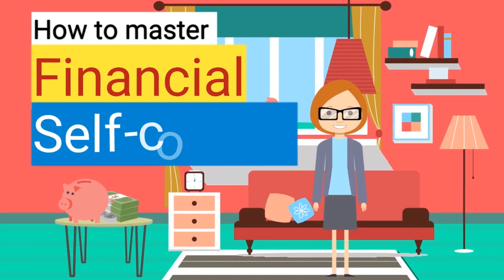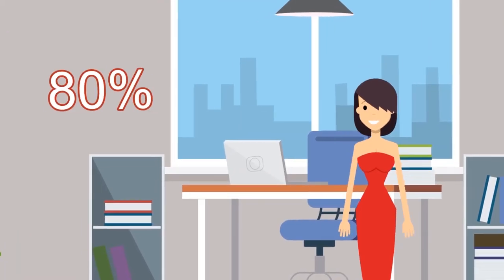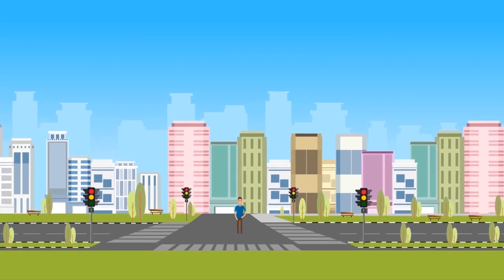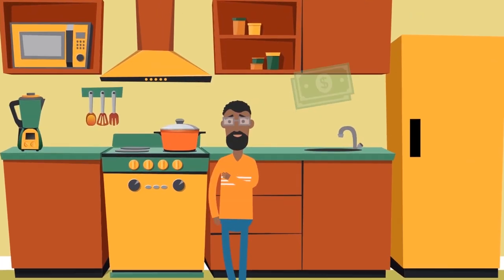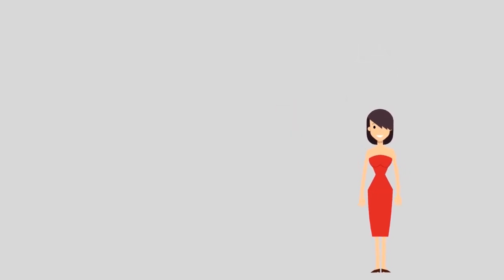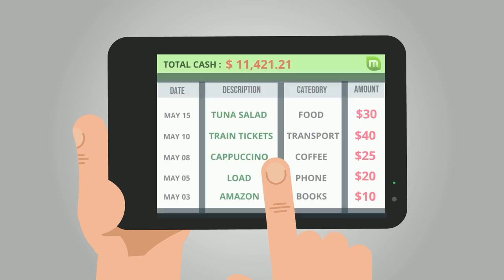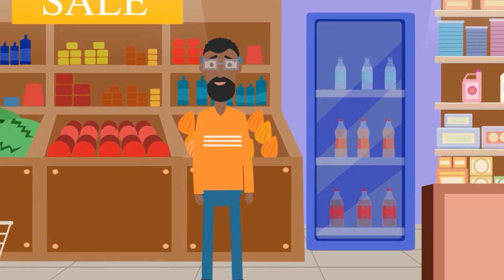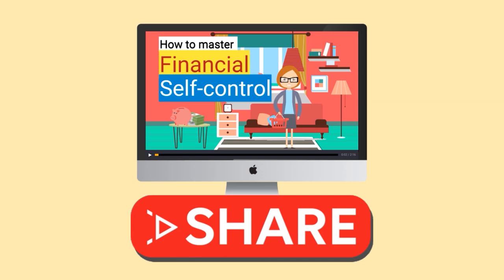Tips to Master Financial Self Control - How to Be Good With Money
Have you ever been to a supermarket or an online store and you can’t help but add things into your cart, even though you know you shouldn’t. Well in today's video, we will be talking about financial self-control and what you can do curb your shopping problem.